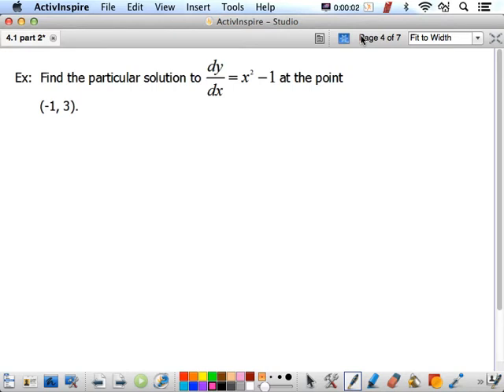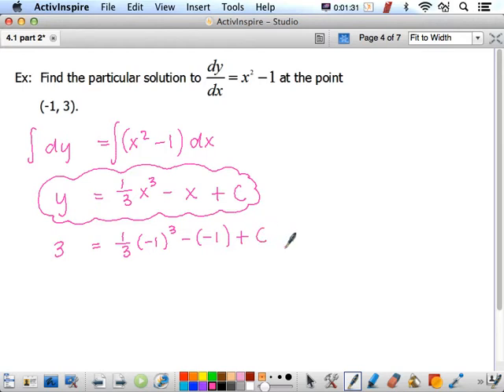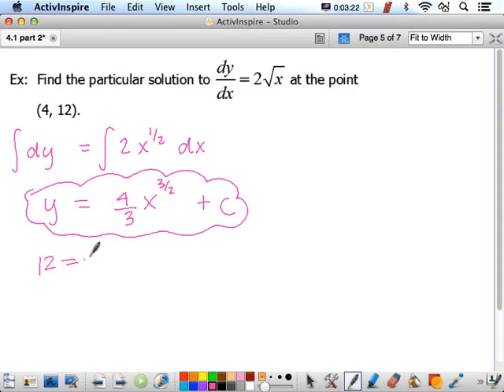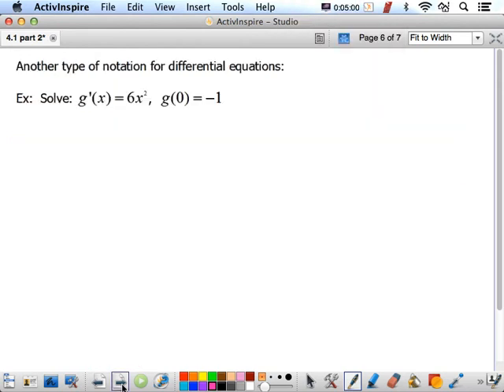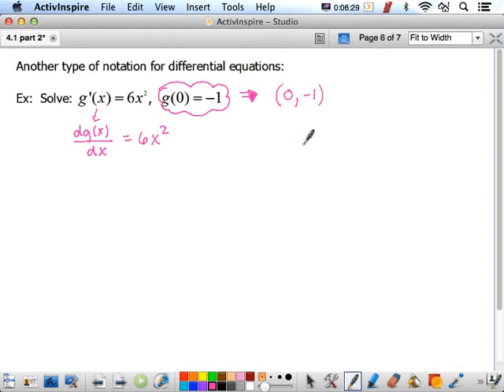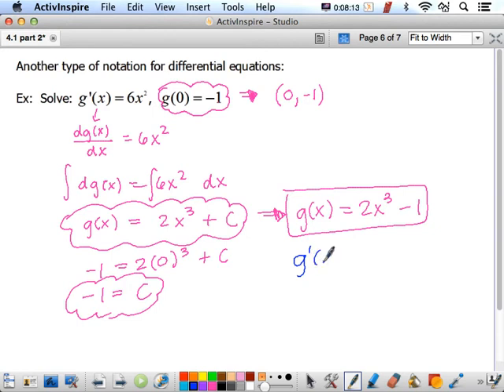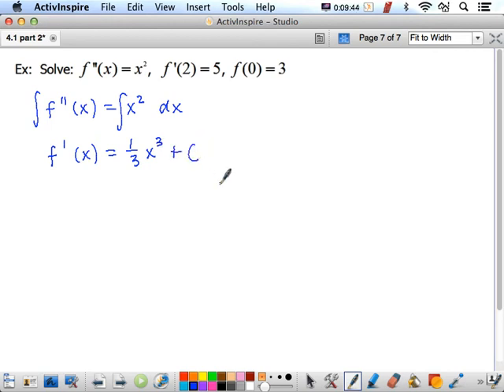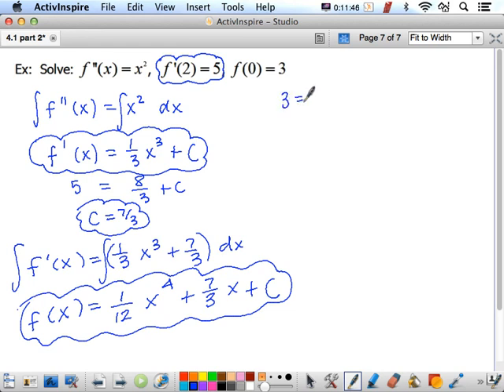Particular Diff Equations